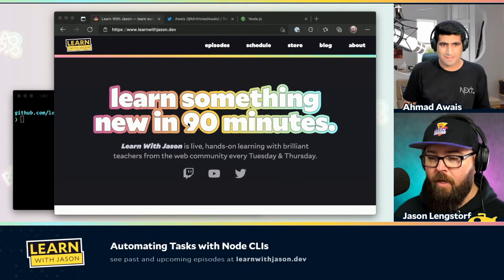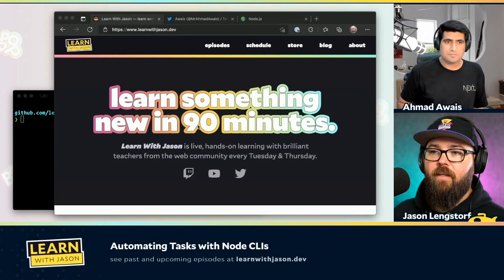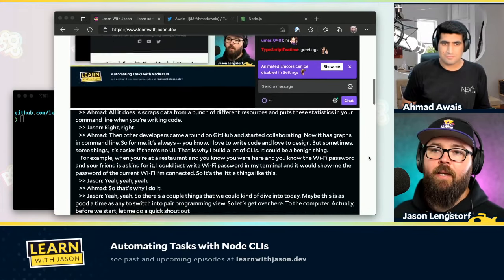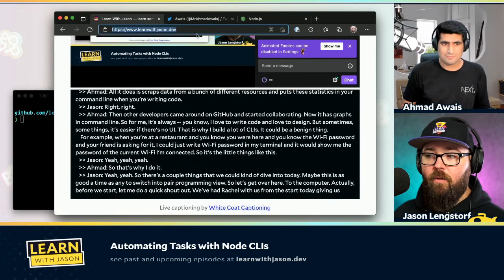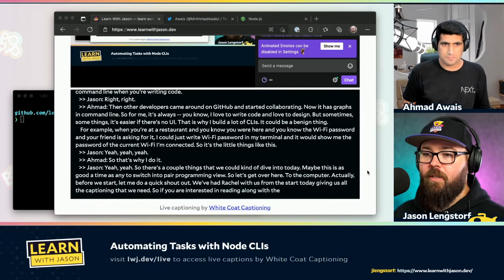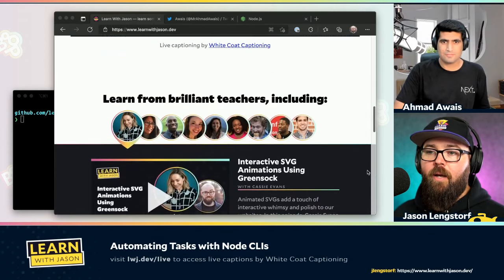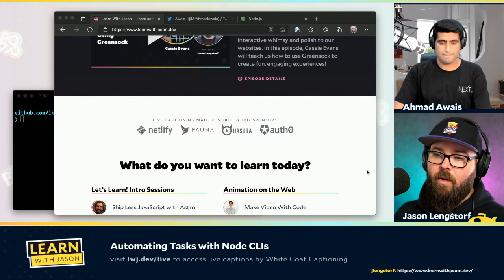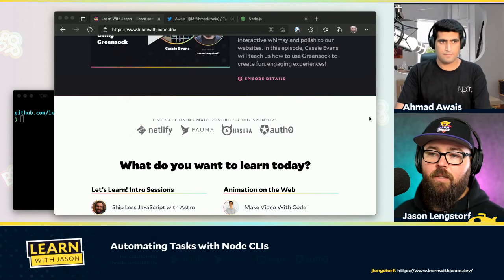Automating Tasks with Node CLIs (with Ahmad Awais) — Learn With Jason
Creating and automating workflows unlocks a ton of developer productivity. In this episode, Ahmad Awais will teach us how to design and build our own @nodejs-powered CLI automation!